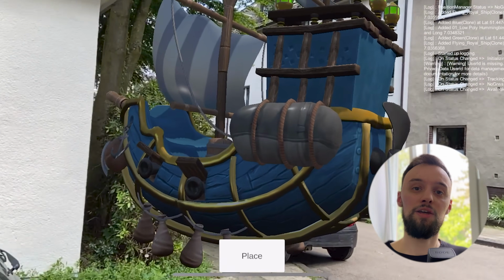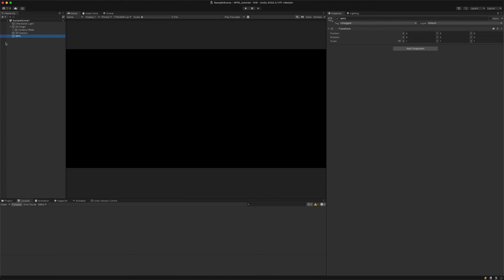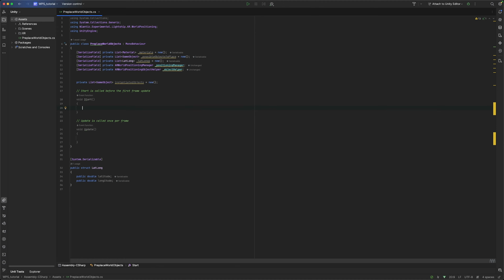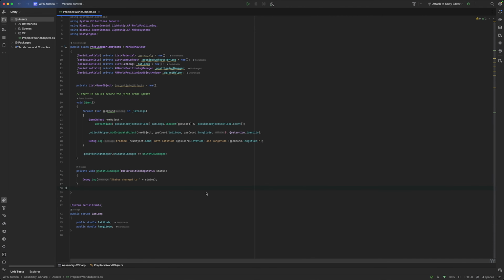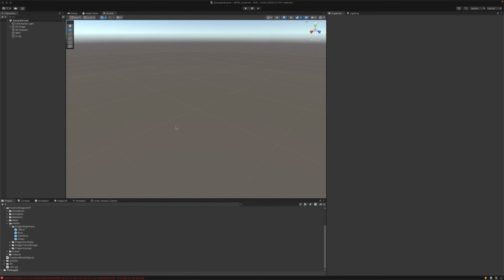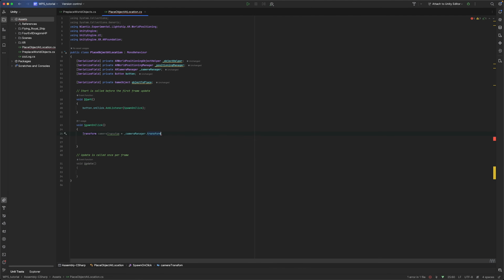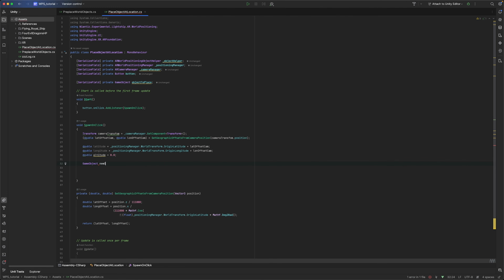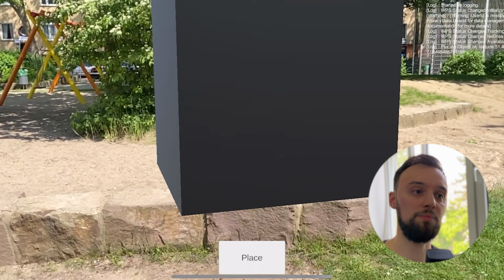Create Location-Based AR Quickly and Easily (Unity + Lightship WPS)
I have a new AR Asset for Unity, which will make your life easier creating any kind of AR Game. There is a free "lite" version too:

Timestamps

0:00 Introduction
02:45 Create new project
04:45 Place objects at preset locations
16:30 Let the player place objects
26:00 Final testing and outro

Lightship ARDK Sample Package (Includes an invisible shadow catcher for the built in pipeline):